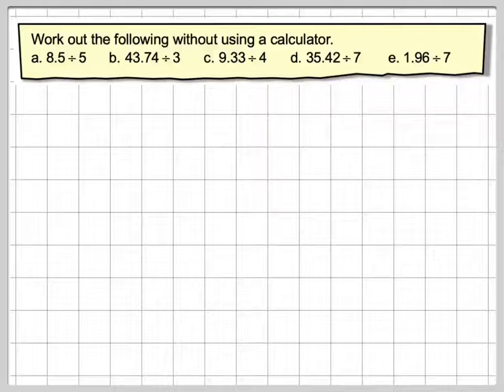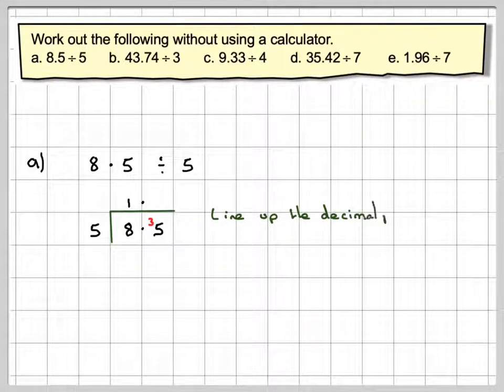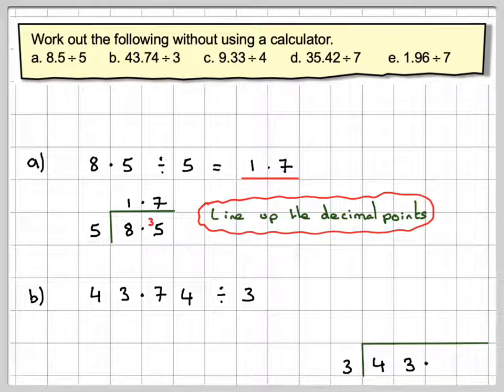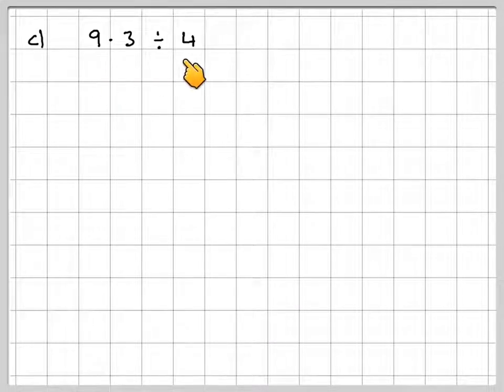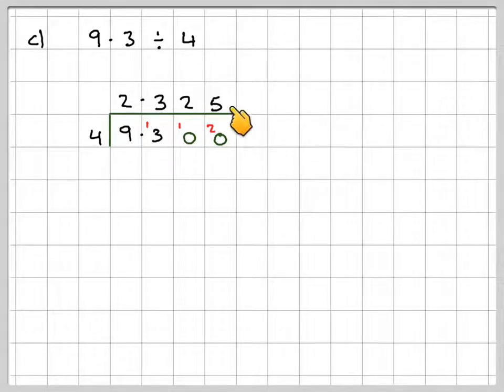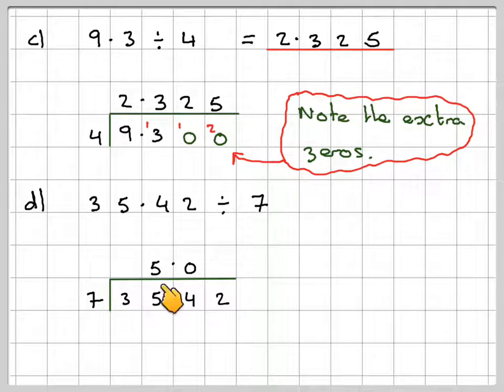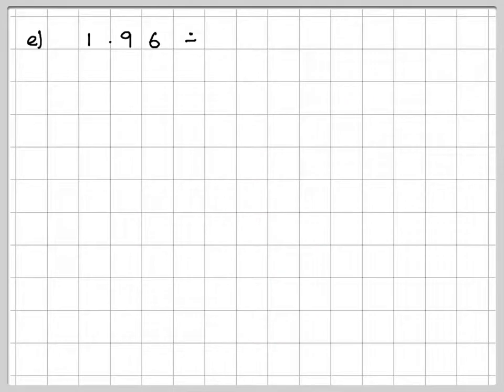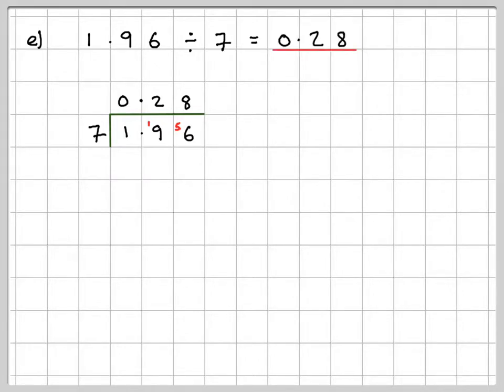Division of decimals by whole numbers